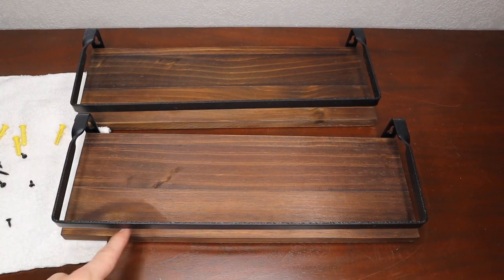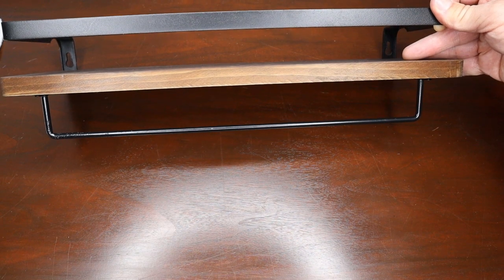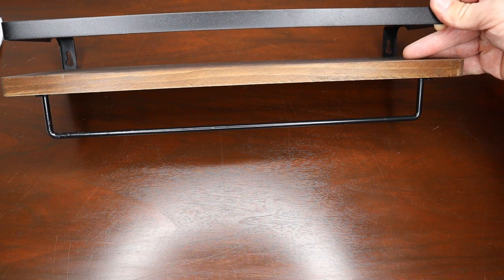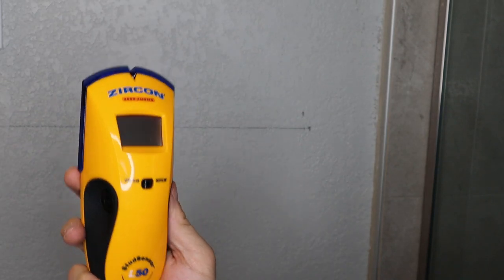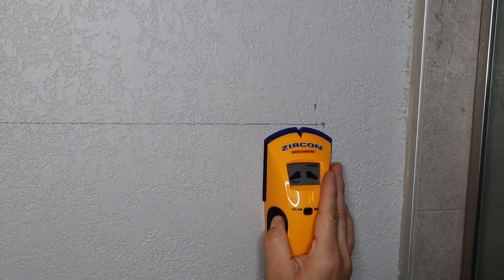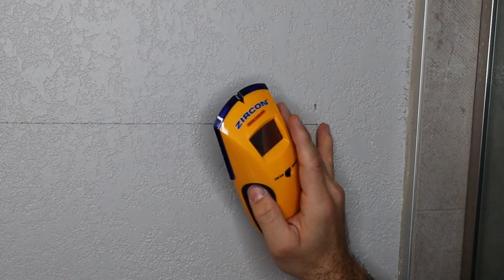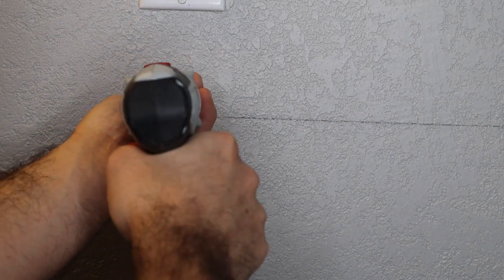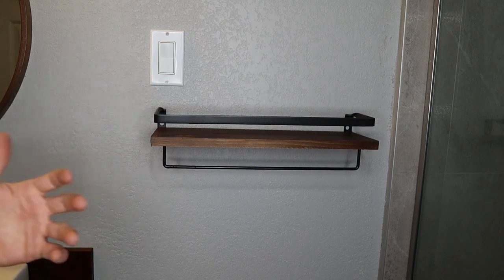Easy Bathroom Shelf Install for Beginner DIY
This video is a beginner's guide to install shelves over a toilet. This is a great project for those with a DIY spirit but not a lot of experience. The particular shelves I use in this video were purchased on Amazon (link below), but there are general principles for hanging shelves that will apply for other shelving options and locations. Keep in mind these shelves are not designed to hold a lot of weight, so when installing shelves with the intention of holding more weight, different brackets and anchors will be needed.

TIME STAMPS:
Intro: 1:05
Attaching towel bar: 1:58
Measuring and deciding location of shelves: 3:53
Stud Finder: 8:08
Drilling Screw Holes: 10:22
Drywall Anchor explanation: 12:09
Hanging First Shelf: 14:00
Second Shelf Install (4x speed): 14:31
Outro: 15:13

24" Round Mirror (Currently only available in black)

Round Wooden Mirror